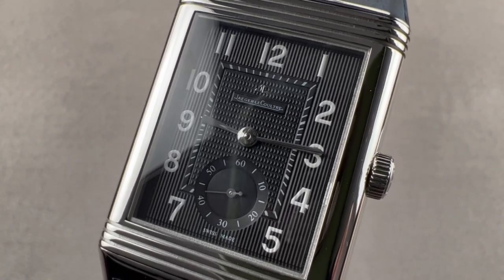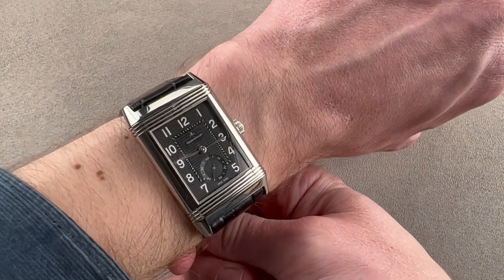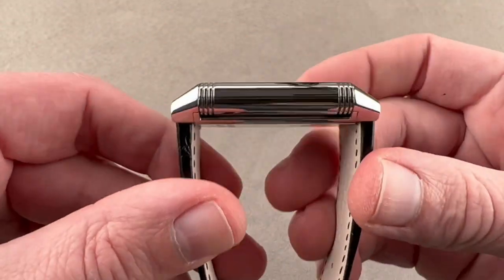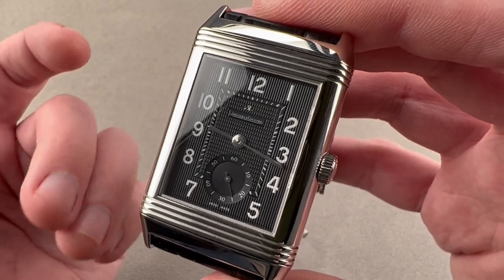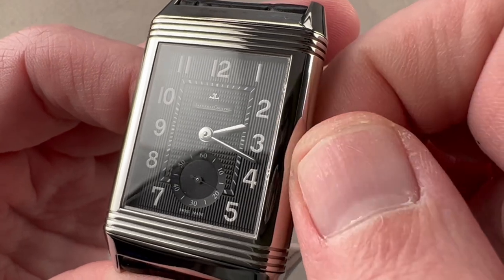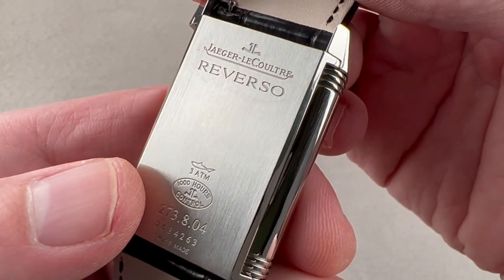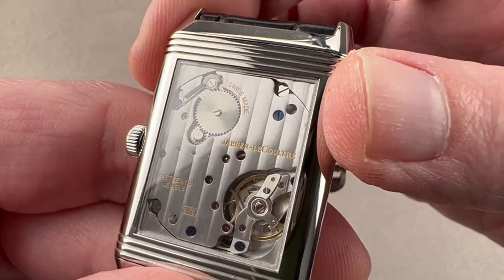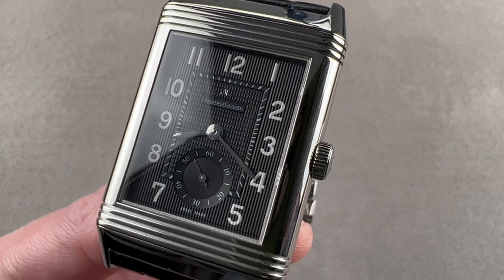Jaeger-LeCoultre Grande Reverso 976 Q3738470 Jaeger-LeCoultre Watch Review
SKU: 4663241

The Jaeger-LeCoultre Grande Reverso 976 Q3738470 is encased in 30mm of stainless steel surrounding a black dial on a black alligator strap. Features of this Jaeger-LeCoultre Grande Reverso 976 include hours, minutes, and small seconds.

For complete details, watch the full Jaeger-LeCoultre Grande Reverso 976 review.